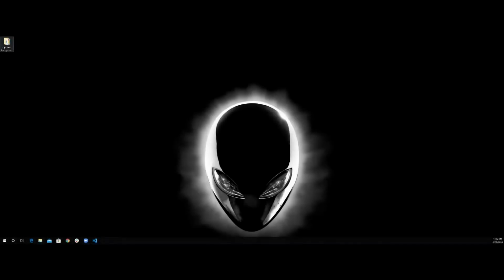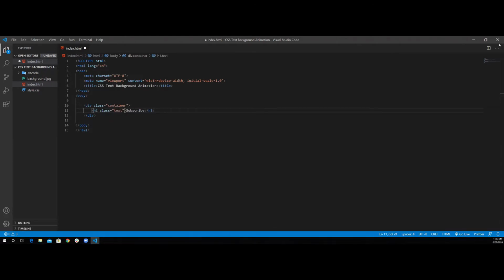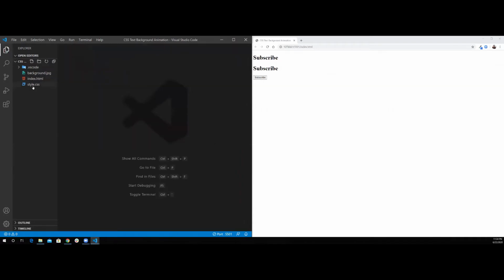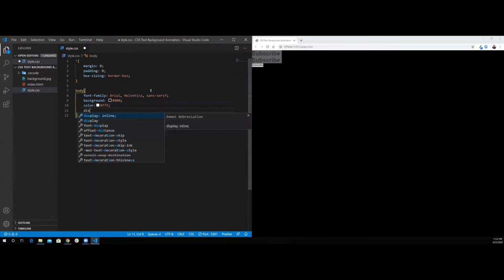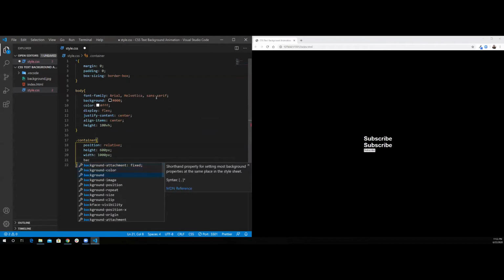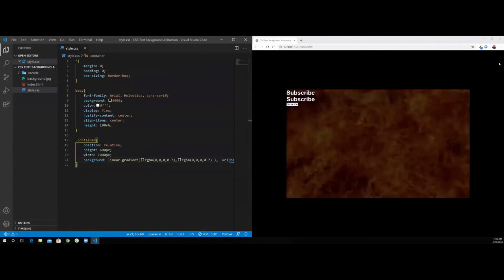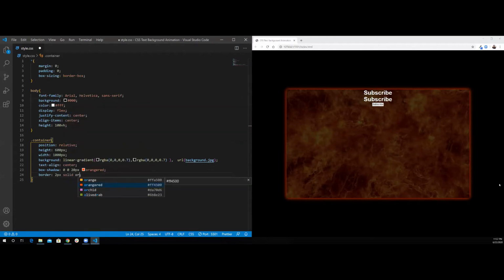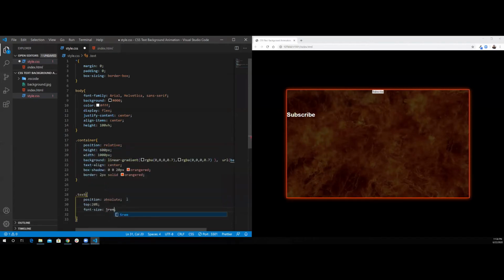Text Background Animation - HTML | CSS